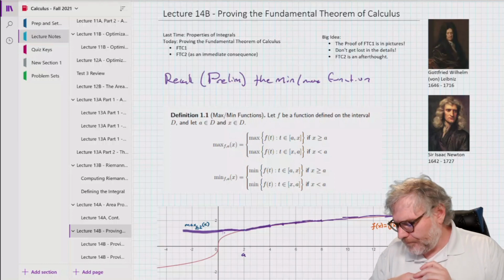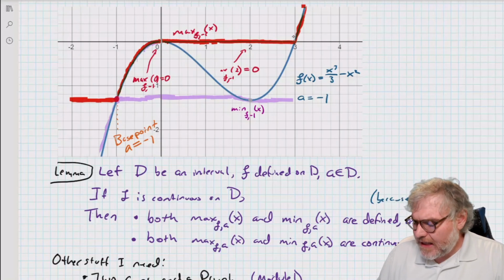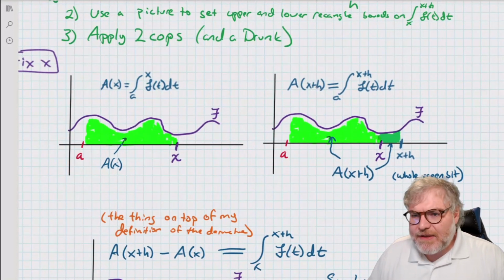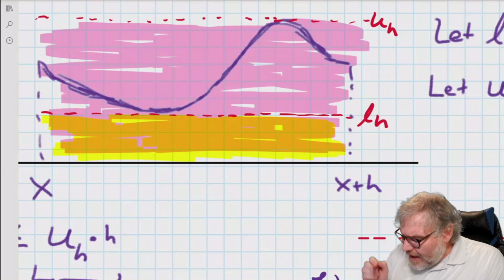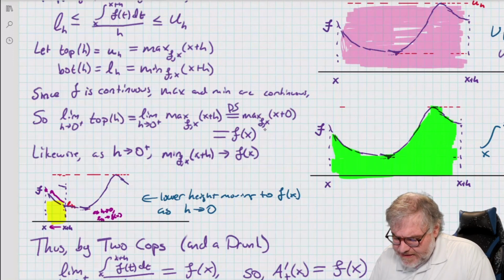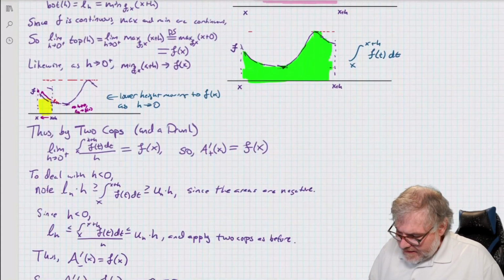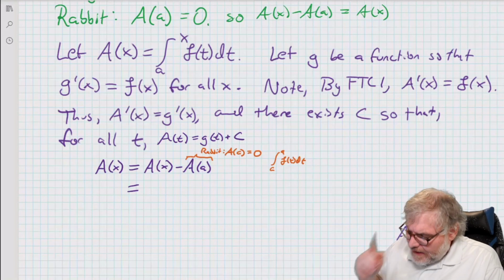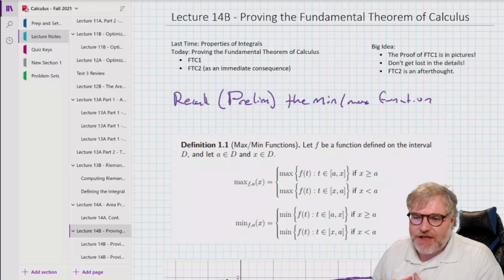Calculus I Lecture 14B - Proving FTC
Today: Proving the Fundamental Theorem of Calculus

 = Chapters =
0:00 Introduction
1:25 Preliminaries
4:01 Proof of FTC Part 1
13:11 Proof of FTC Part 2